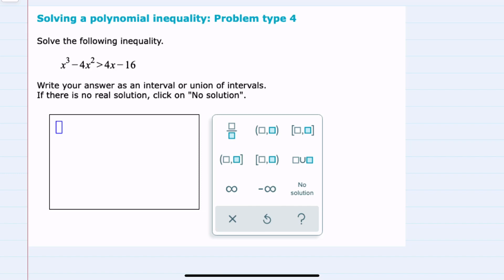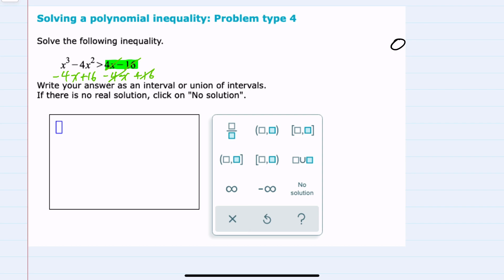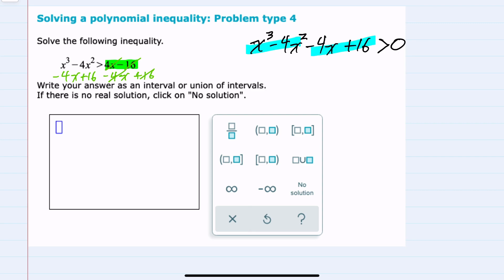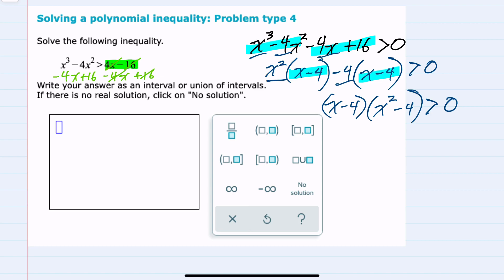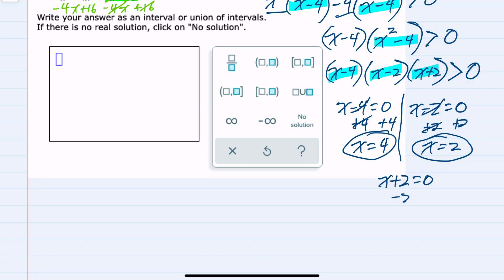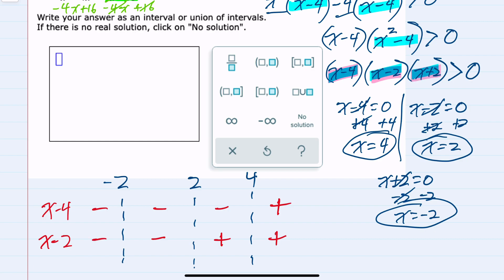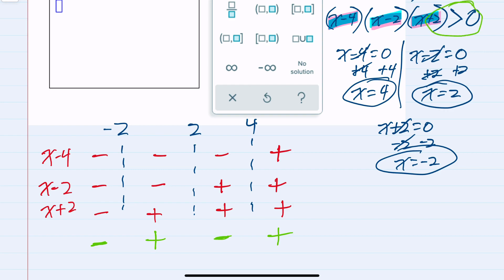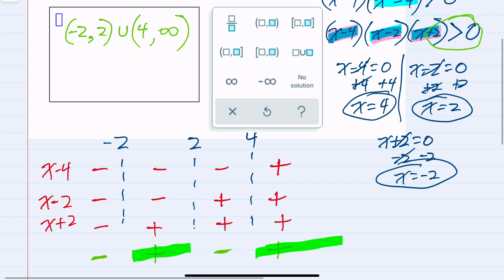ALEKS | Solving a polynomial inequality: Problem type 4